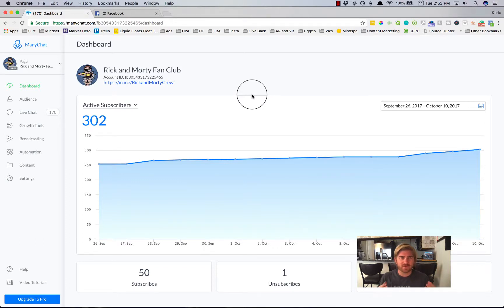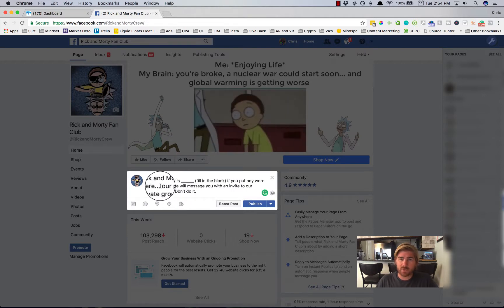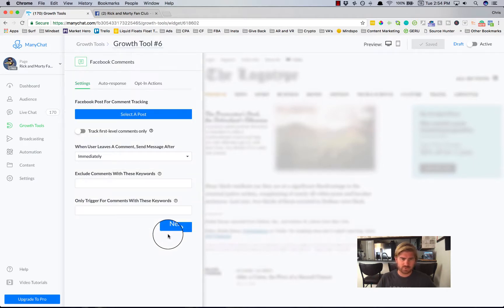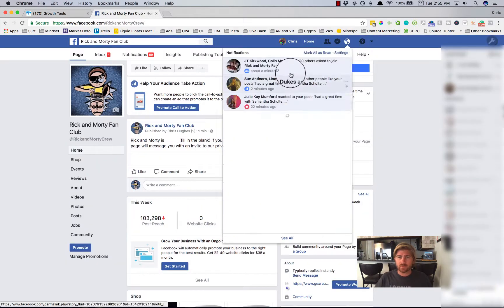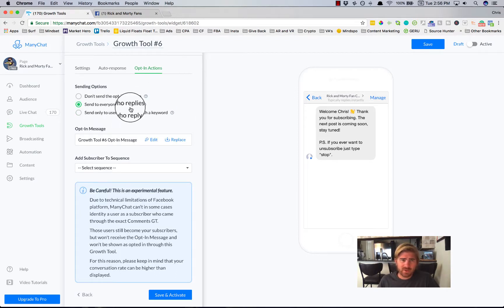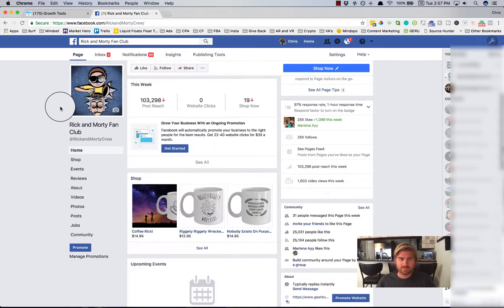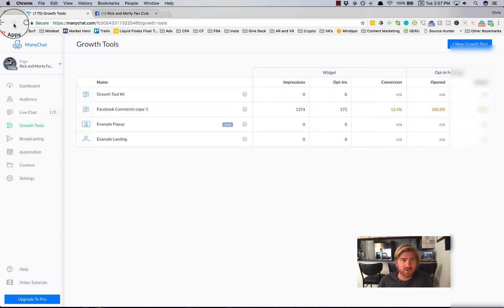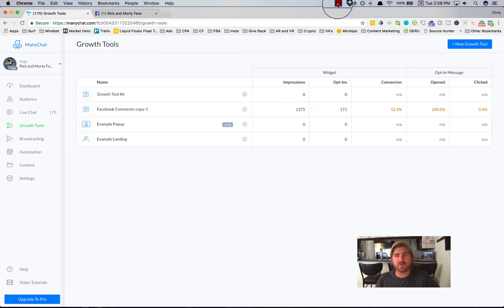How To Create a Facebook Messenger Bot To Grow Your Facebook Group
In this video I show you how to create a messenger bot using ManyChat and how to use that bot to build up your facebook group.

This is a very basic instructional video and my full course goes more in depth on all aspects of building and monetizing fan pages.